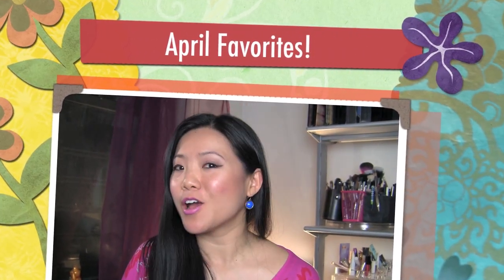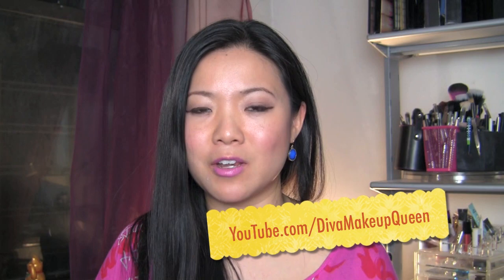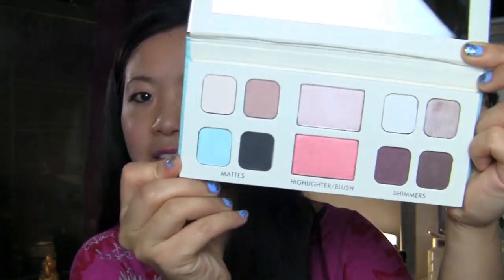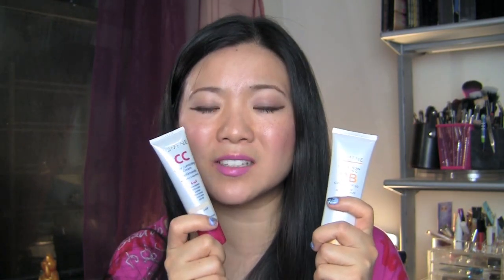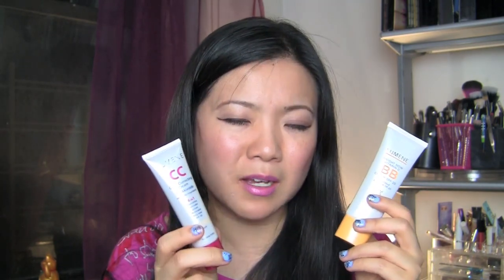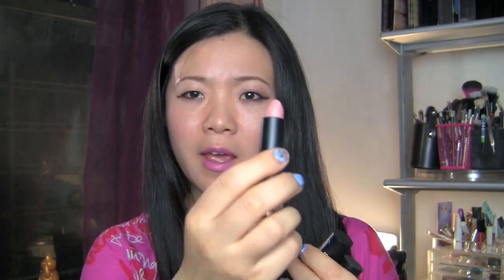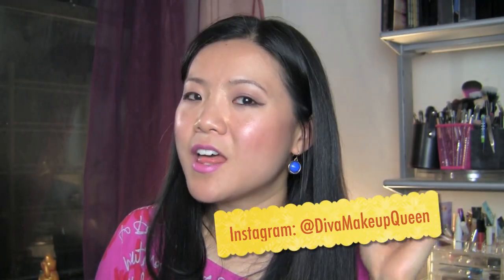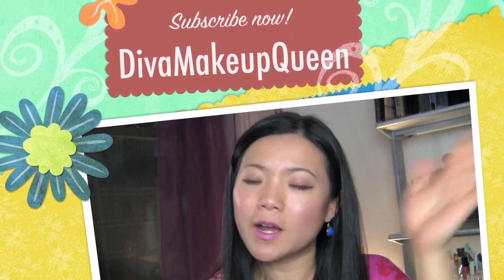April Favorites! ♡♡♡ DivaMakeupQueen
❤Products & Videos mentioned:
BH Creme Luxe Lipsticks

They now ship to the United Kingdom, Canada, and Australia!